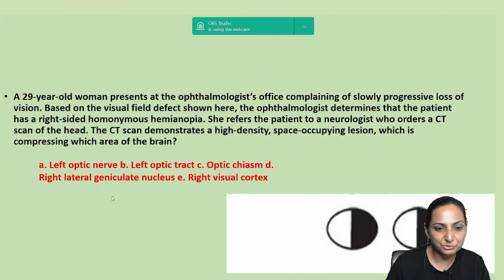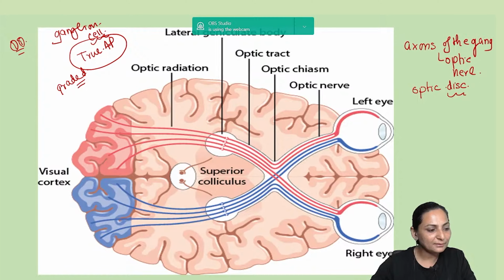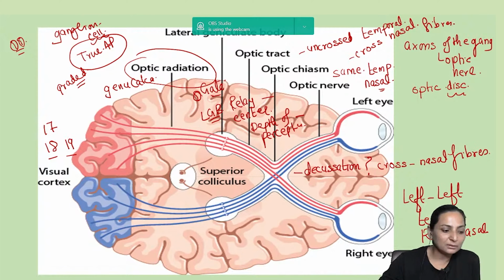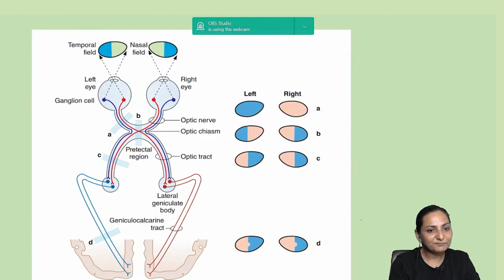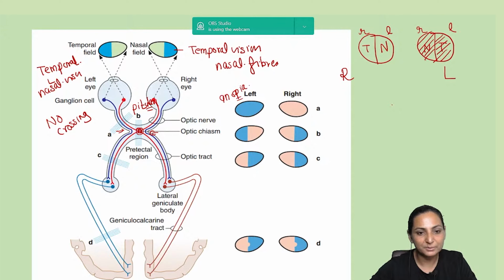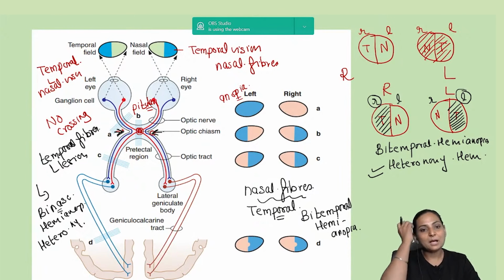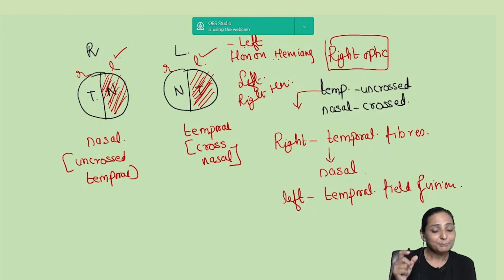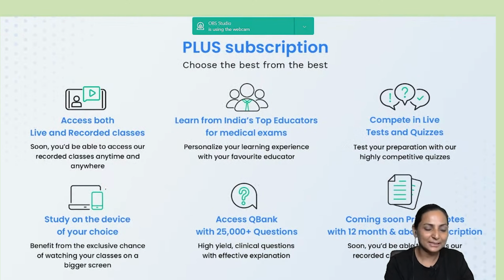Optic pathway and Lesion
The lecture is very essential for understanding the optic pathway and the lesions. Useful for both LAQ and viva practical